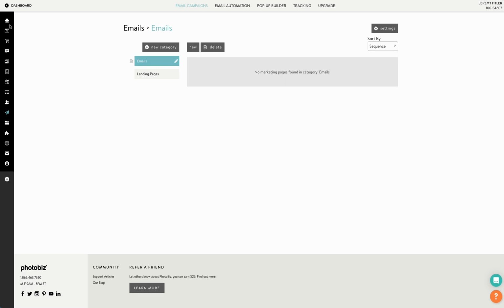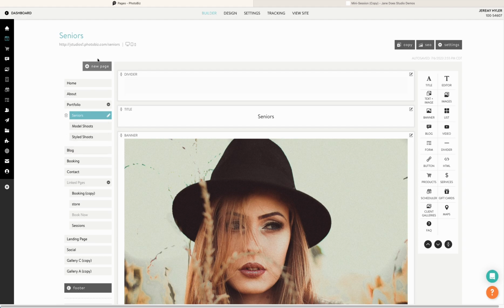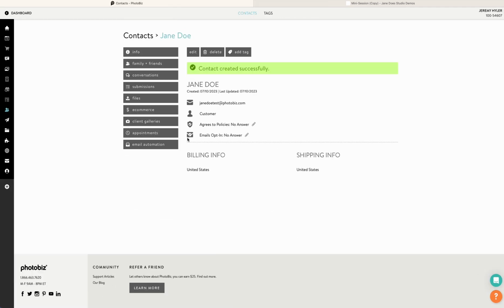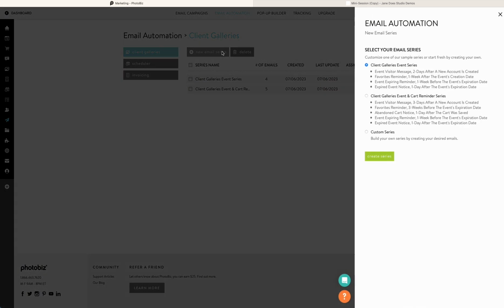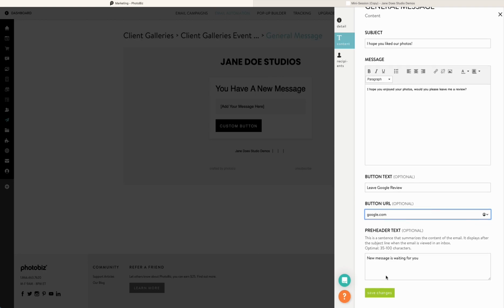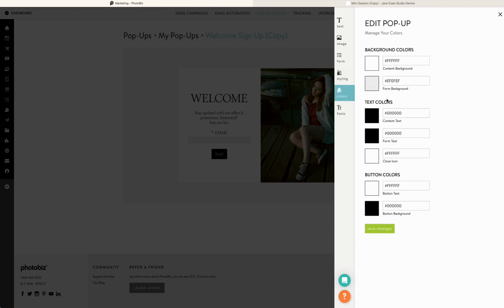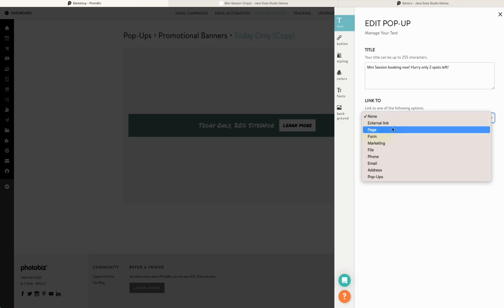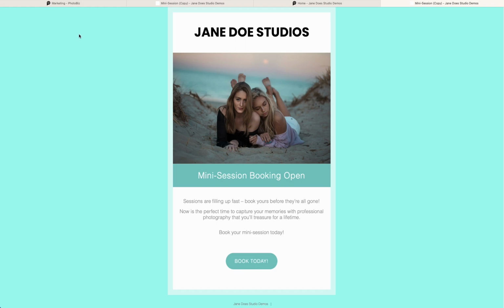PhotoBiz - Marketing Demo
Want to see how easy and robust the PhotoBiz Marketing tools are? Check out this demo.